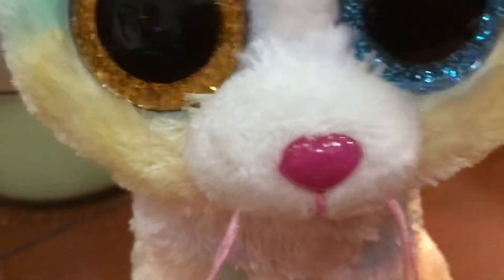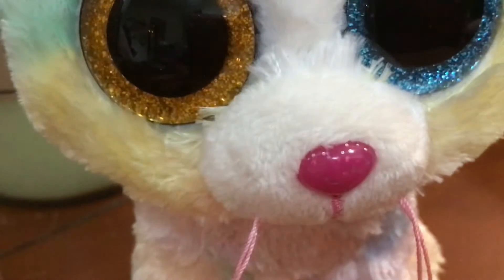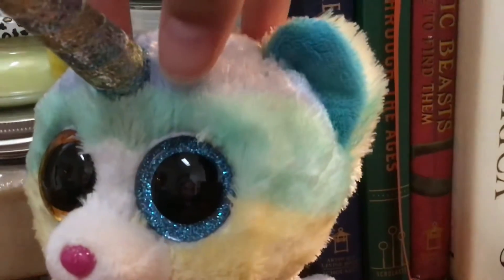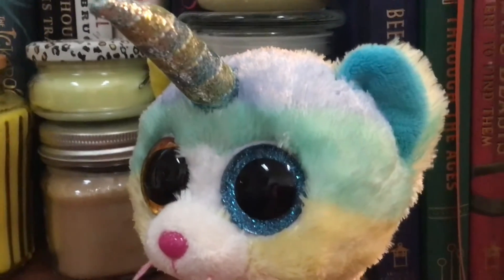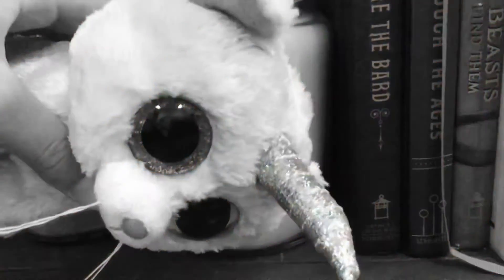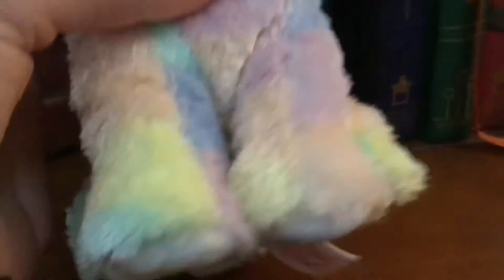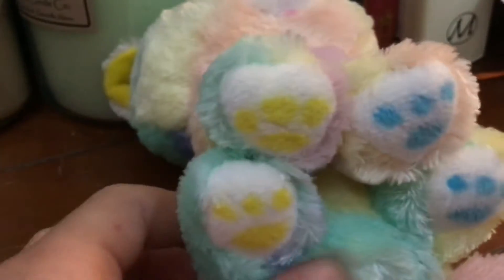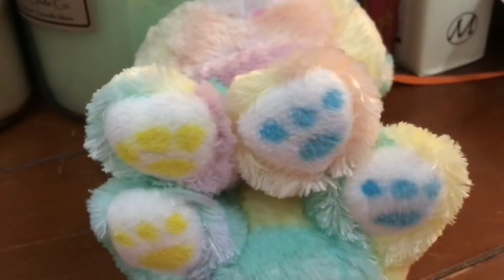New custom… please leave name suggestions!